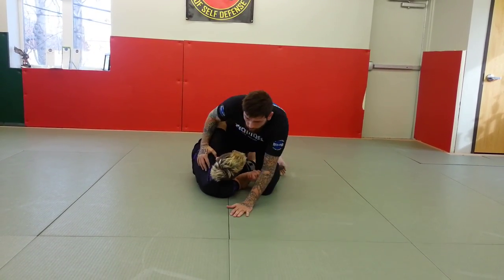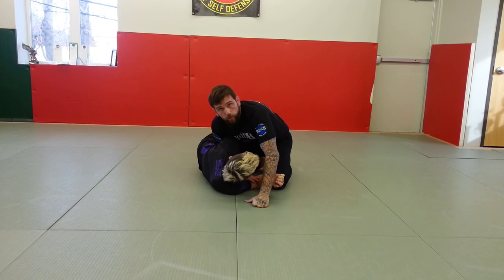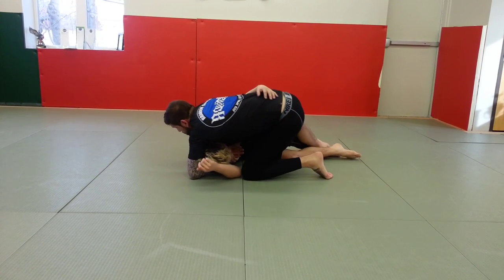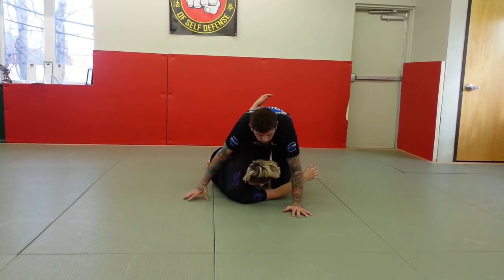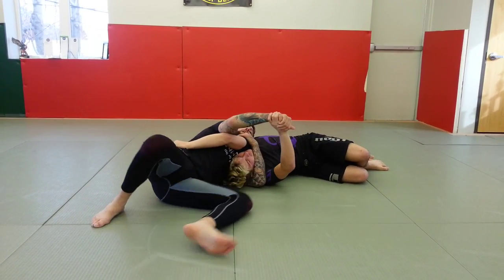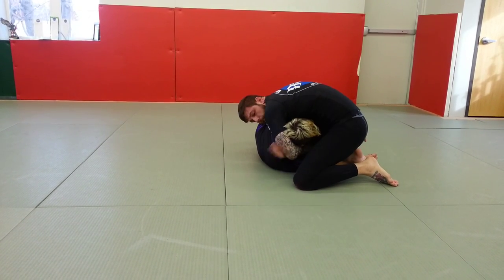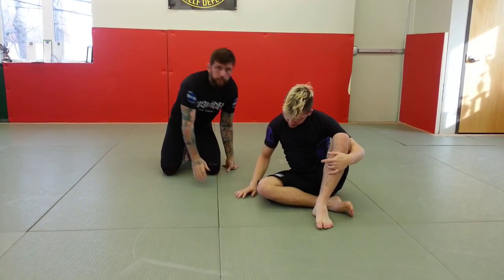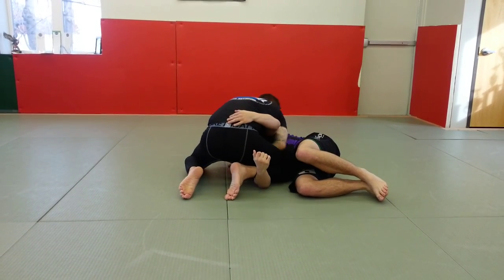Anaconda Gator to Darce & Crucifix from Half Guard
MUST SEE! BJJ Black Belt Brandon Quick